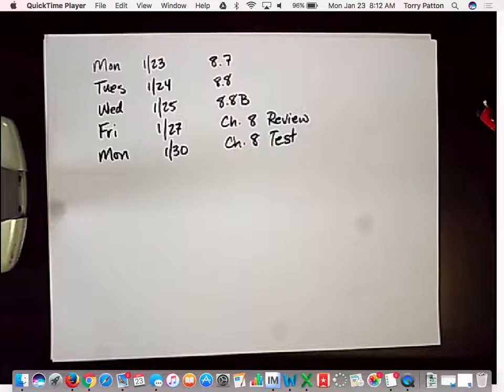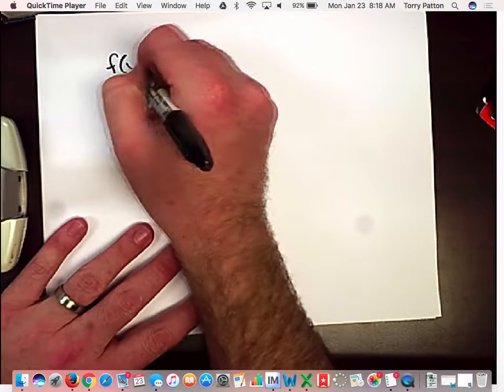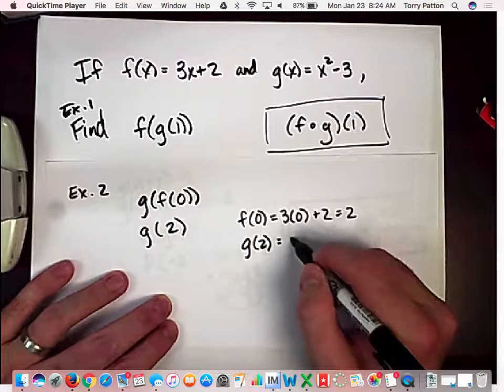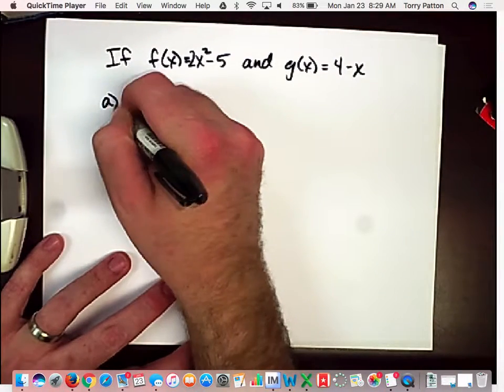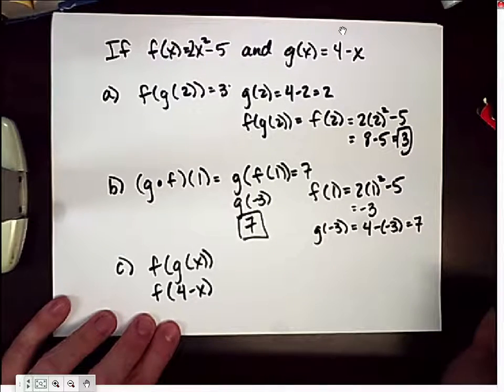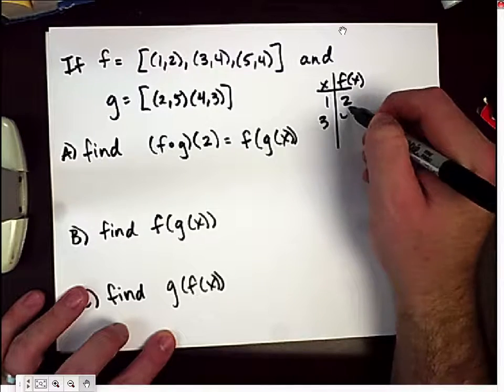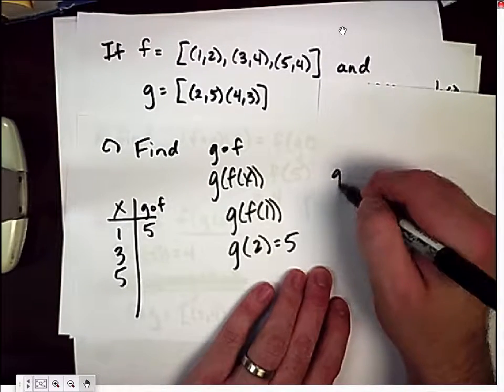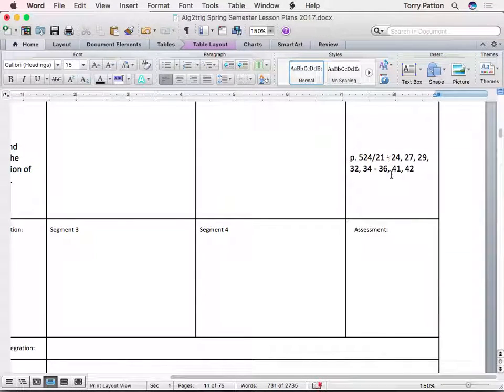Alg 2 with Trig 1:23:17